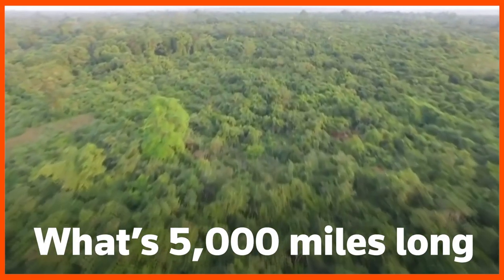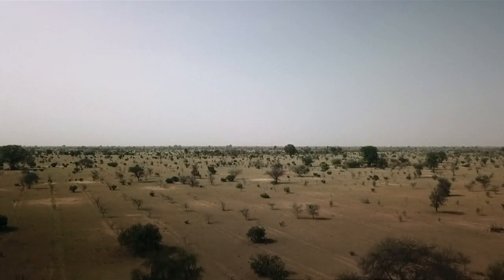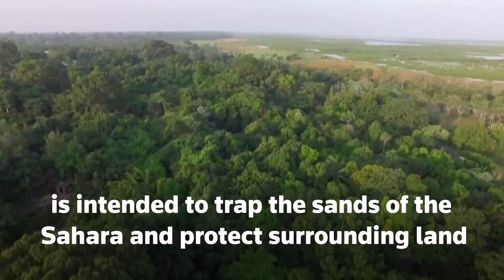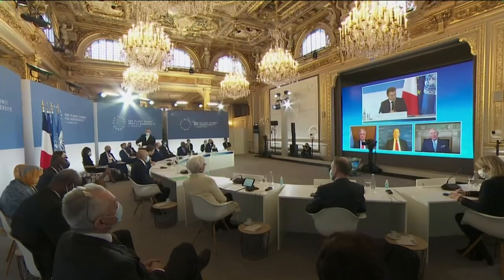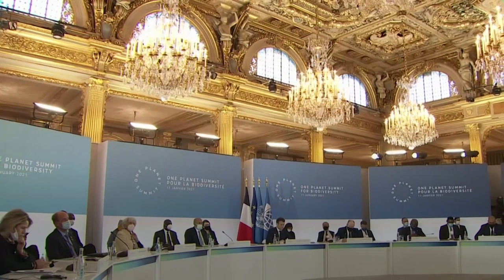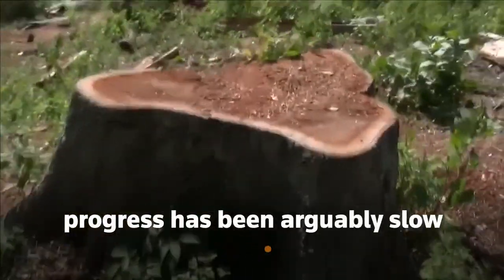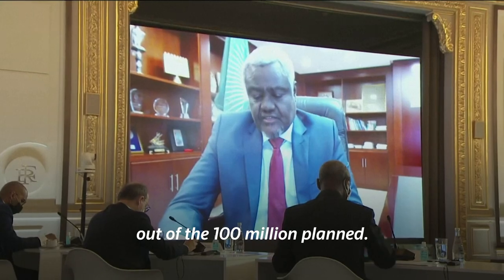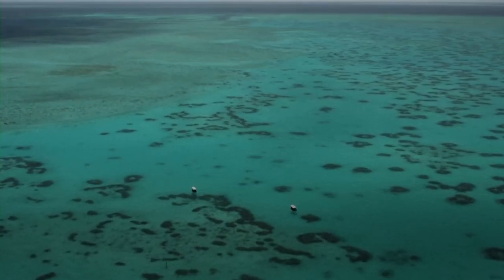What is Africa's Great Green Wall?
Development banks and states pledged a total of $14.32 billion over the next four years to build a "Great Green Wall" to help contain desertification in Africa's northern Sahel region. But what exactly is it and how much progress has been made?